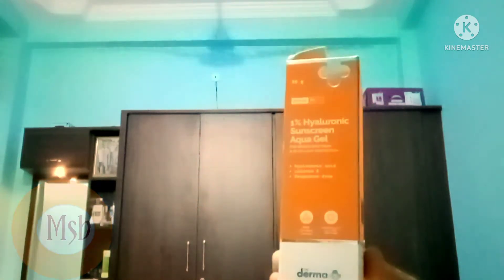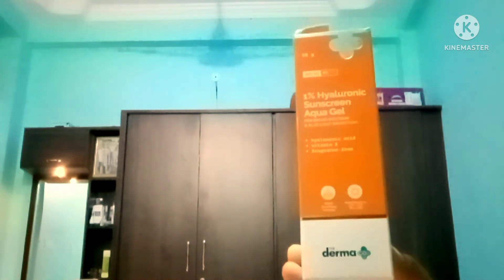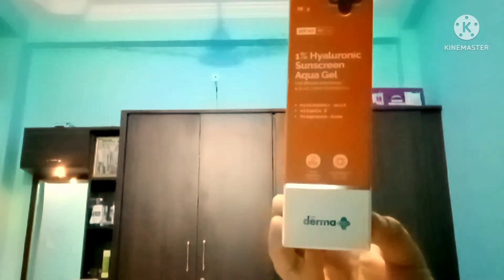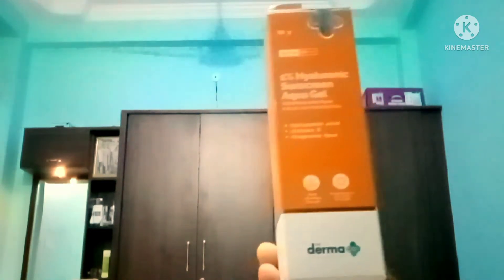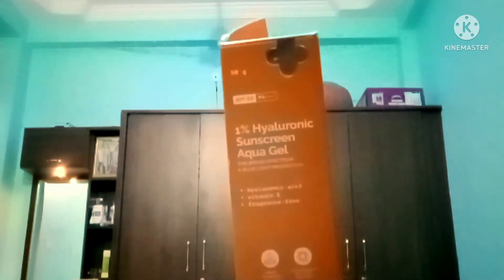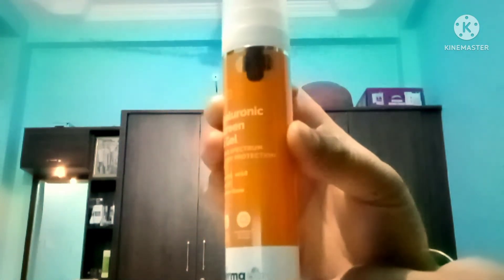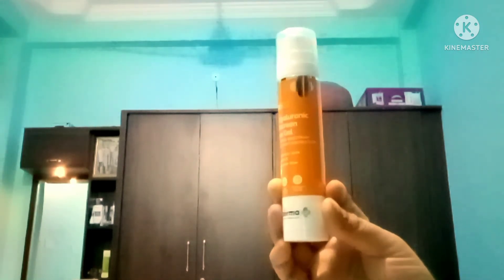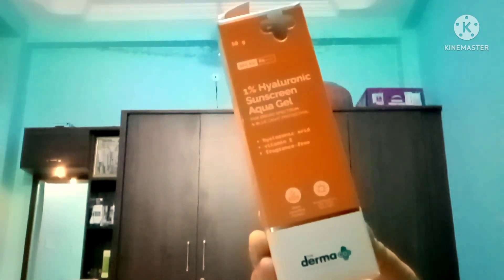#1% Hyaluronic Acid Sunscreen Aqua Gel | Review For 40 Day's Use 🇮🇳Meet sah beauty 🇮🇳dermaco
#1% Hyaluronic Acid Sunscreen Aqua Gel | Review For 40 Day's Use 🇮🇳Meet sah beauty 🇮🇳dermaco. Hey guys Aaj mai ek sunscreen ka Review. dene ja rahi hu! maine ise. 40 Day use. kiya h. uske. bad Apne personal experience sear kiya h 100% honest review diya h ye meri Thard vedio h 🙏. 🪔🪔🪔🪔🪔🪔🪔🪔🪔🪔🪔🪔🪔🪔 2% Granactive Retinoid face serum Review...